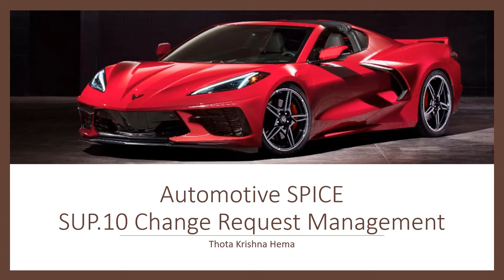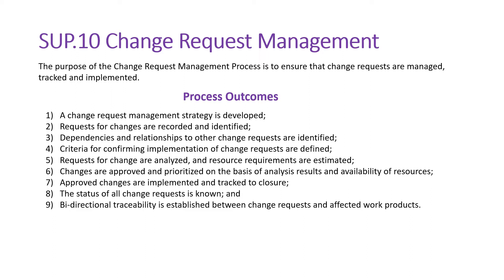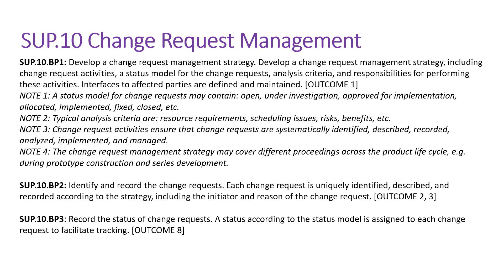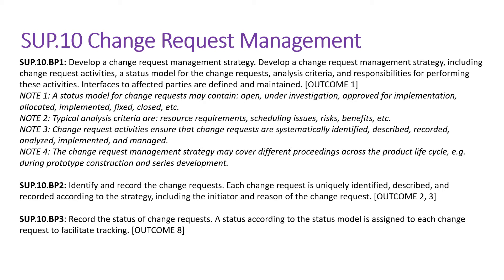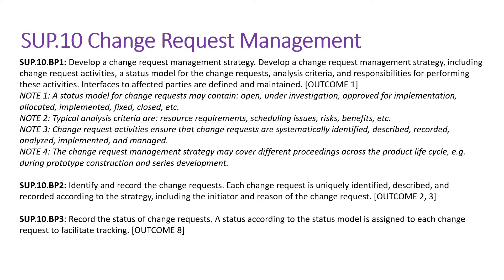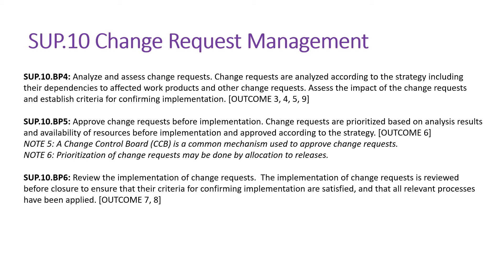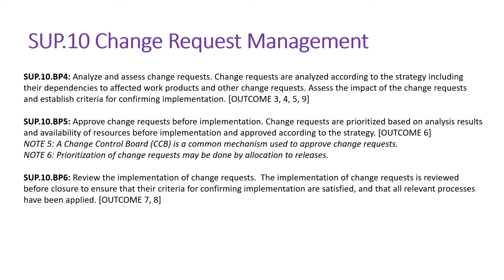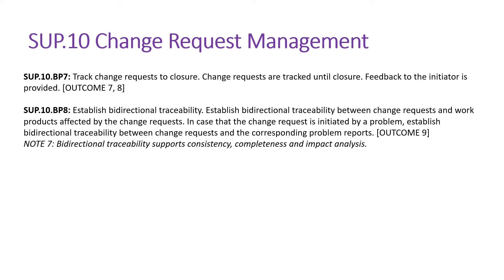ASPICE SUP 10 Change Request Management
Automotive SPICE Change Request Management